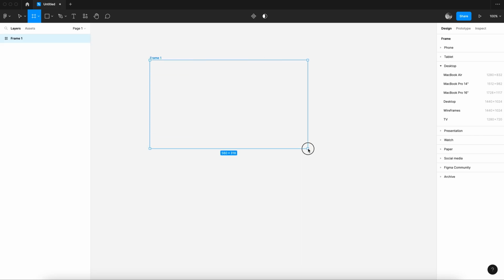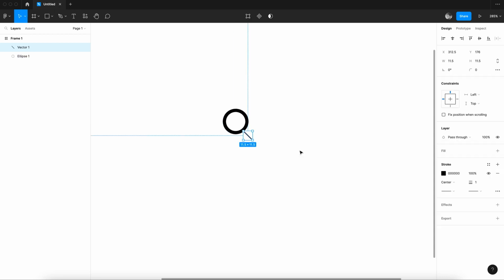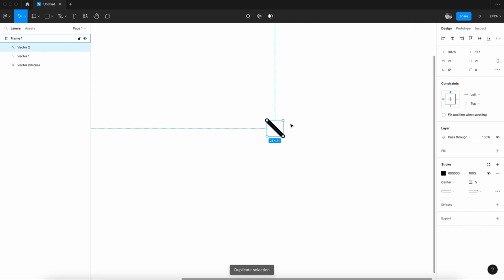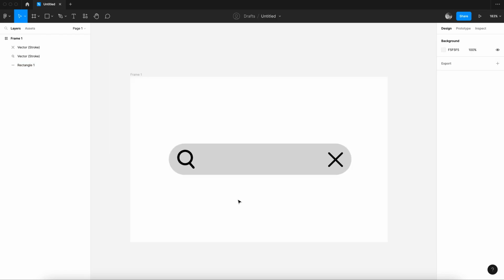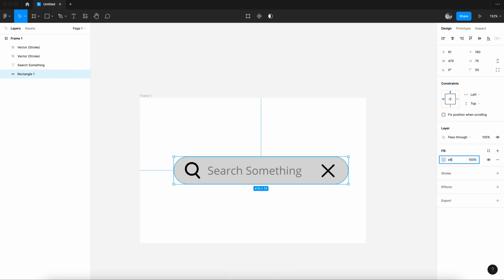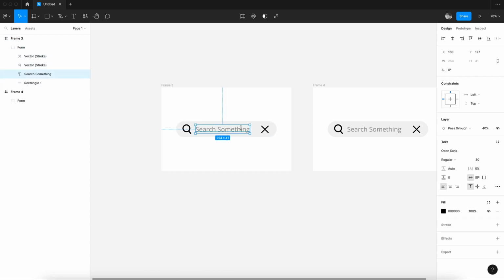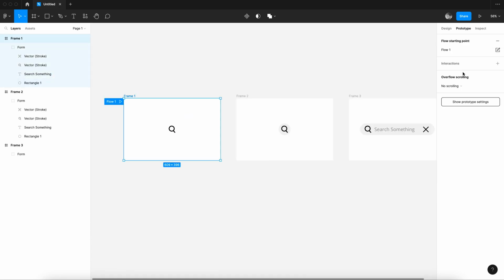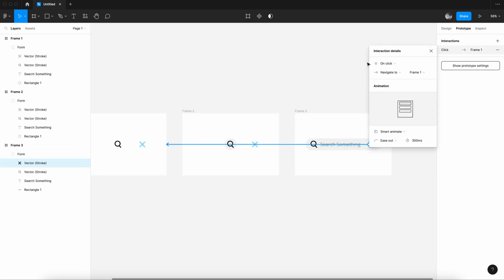Create Icon Animations in Figma | Design Tutorial | Micro Interactions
Hi, welcome back to Akhil's Playbook.
In this video, we are learning how to create a Search Box expansion and collapse animation in Figma.

Watch this channel for easy tutorials for designing Icons, UI, and the latest design updates.